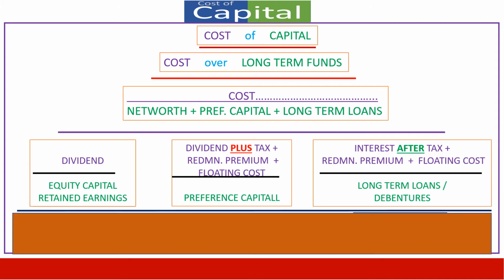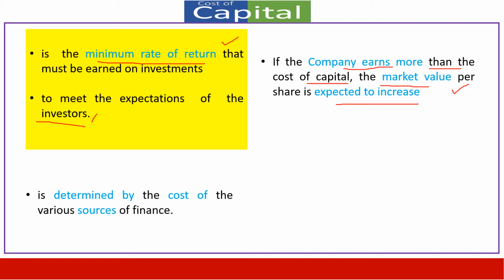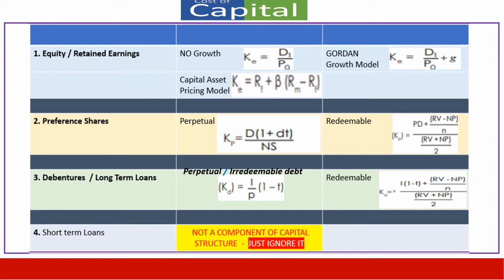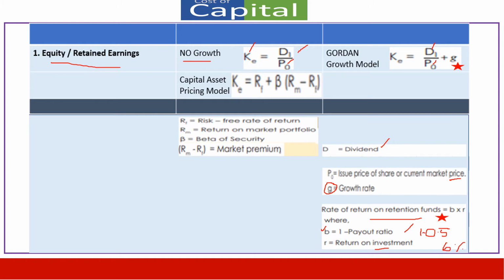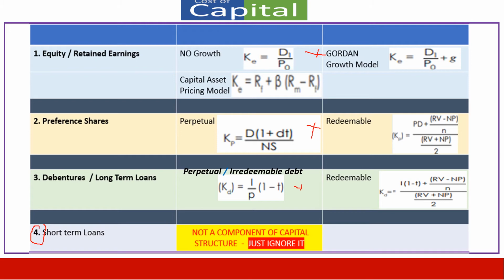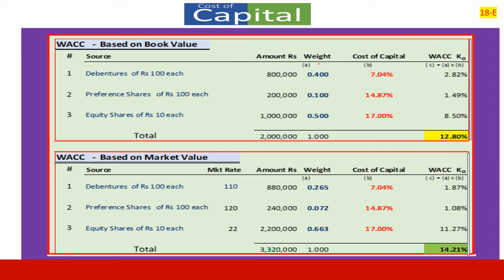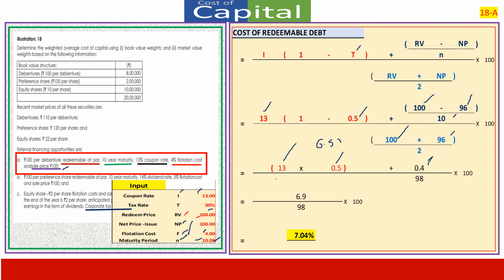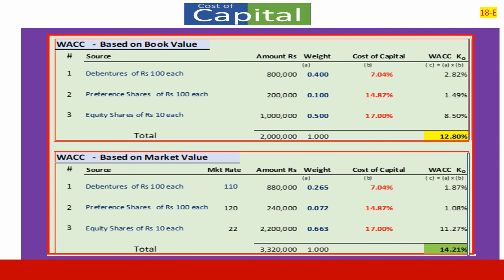41 CONCEPT B 9 1 Cost of Capital Financial Management 18 July 2020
CONCEPT   Cost of Capital  Financial Management

The presentation deals with the meaning and components of Cost of Capital and the mode of calculation encompassing  -  Equity Share Capital , Retained Earnings , Preference Share Capital, Debentures and Long term Loans

Each Component is dealt with in terms of  various terminologies used more specifically in respect of Equity and Retained Earnings .

WACC - Weighted Average of Cost of Capital  - is explained  in terms of Book Value and Market Value for a overview of Composite Cost of Capital with a mention of its special merits.